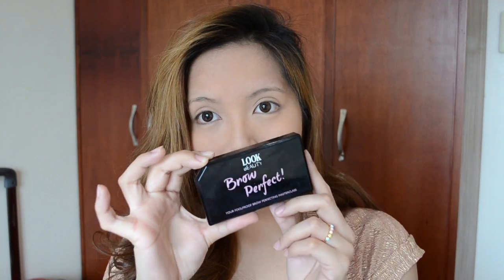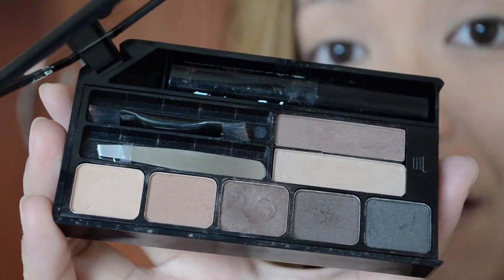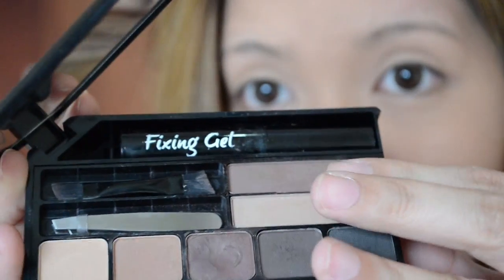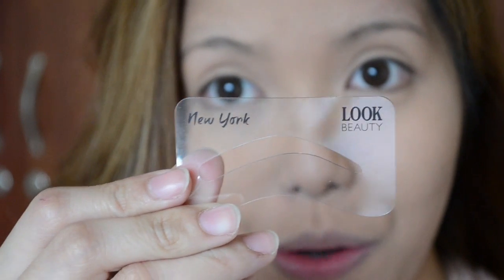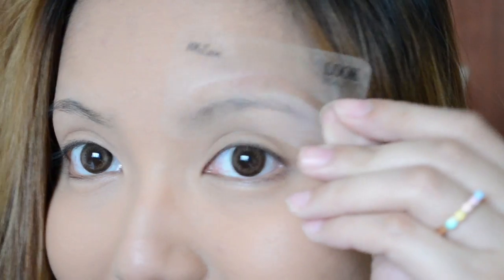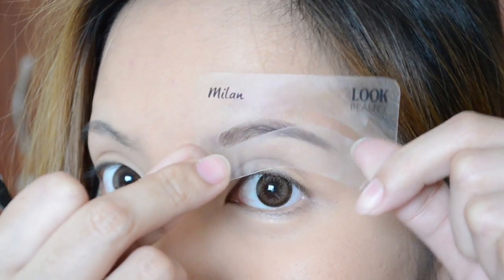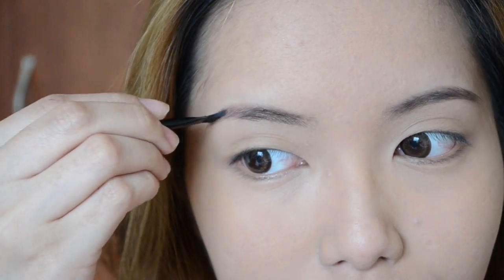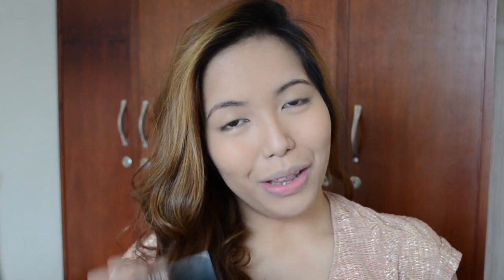Look Beauty Brow Perfect (Review and Demo) - saytiocoartillero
READ MORE INFORMATION DOWN HERE! :)

CAMERA: Nikon D5100 with standard18-55mm lenses

Products used:
Look Beauty Brow Perfect Powder

"saytioco"